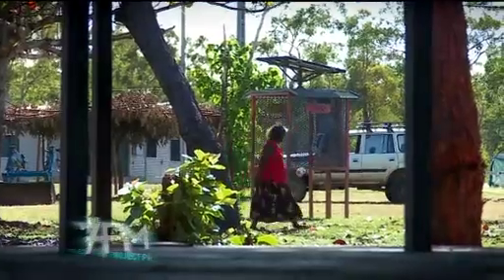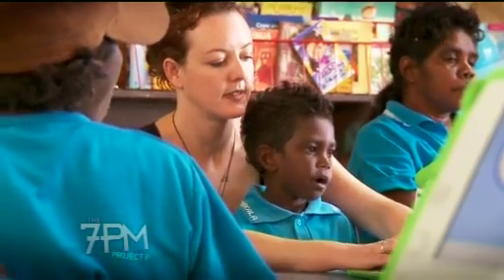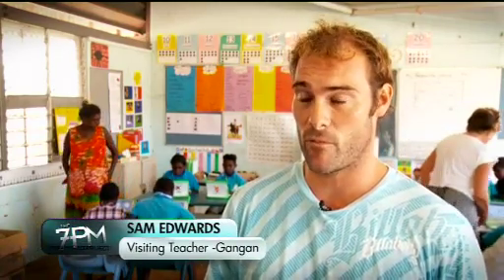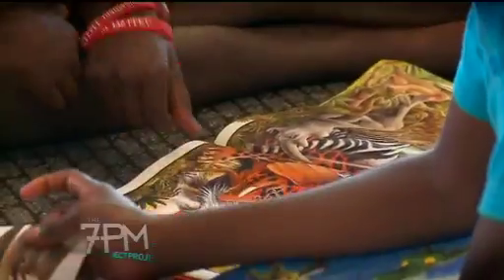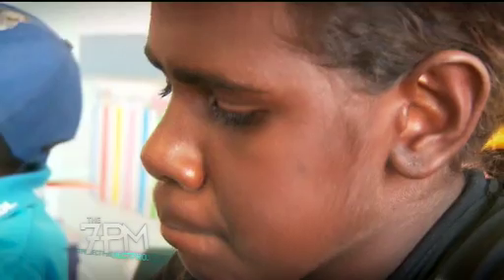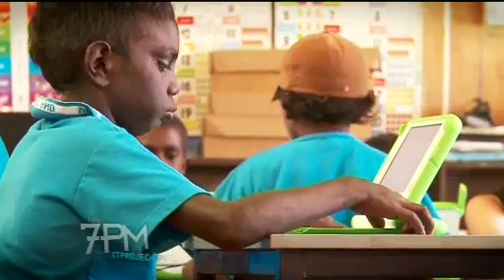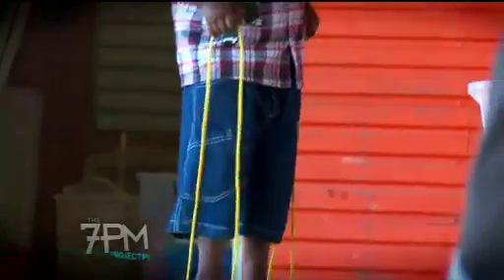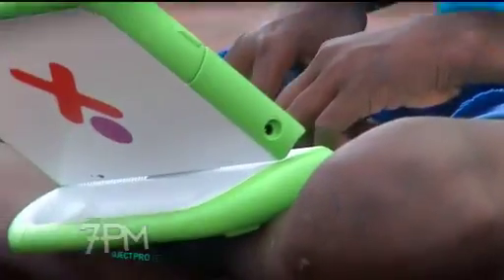One Laptop per Child on the 7pm Project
A fantastic segment on the Ideas For Good /One Laptop per Child initiative on the 7pm Project